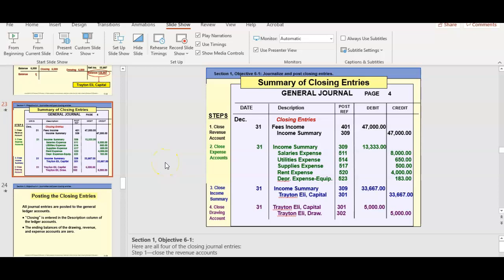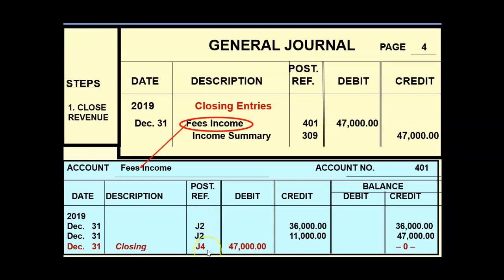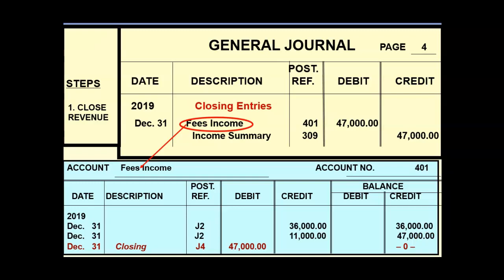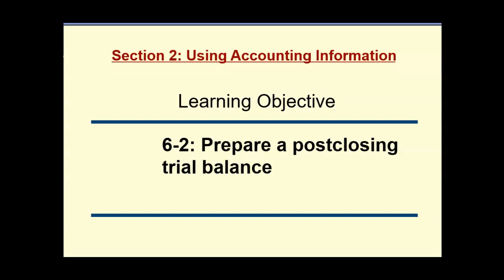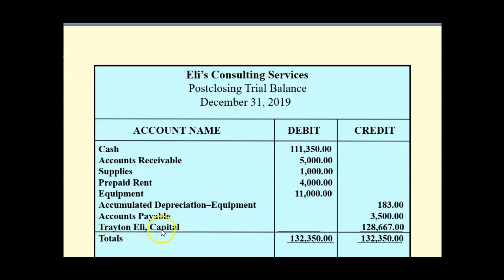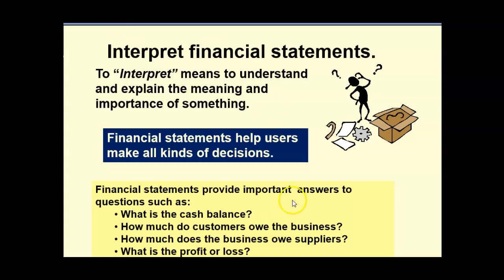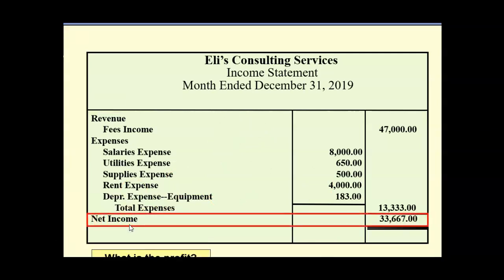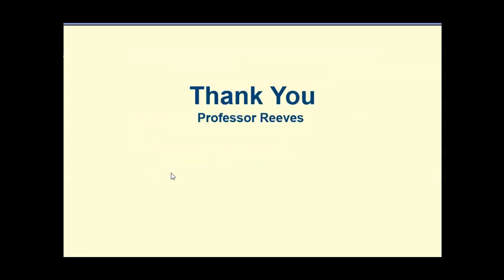Chapter 6 Video Lecture - Part II